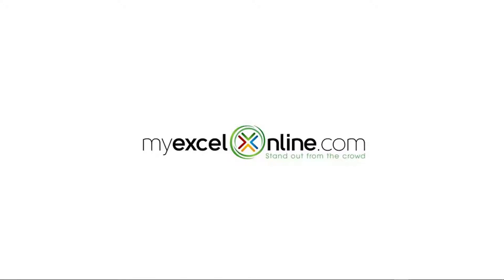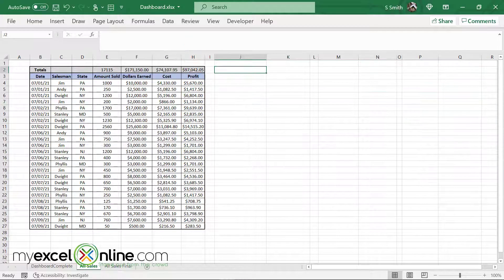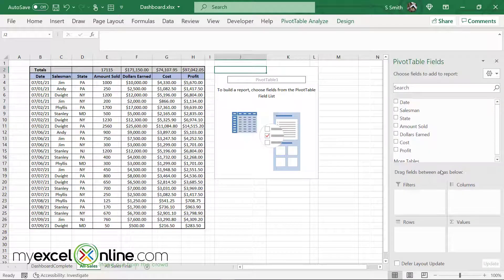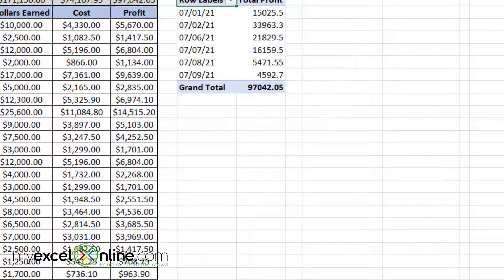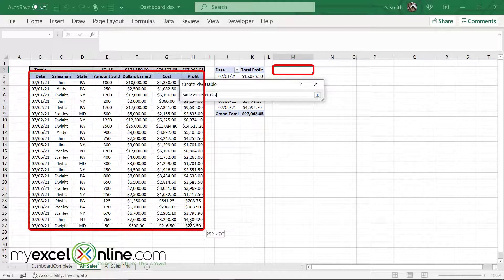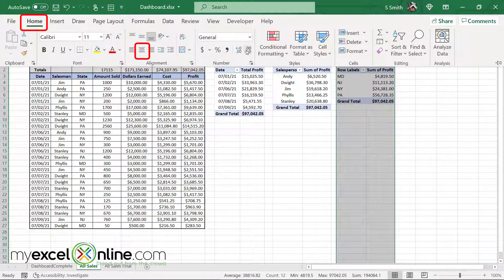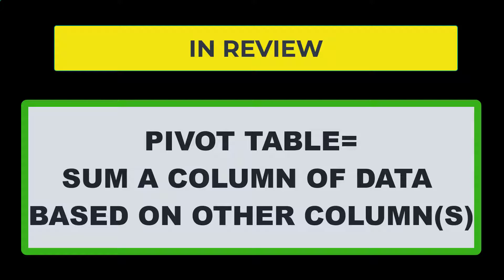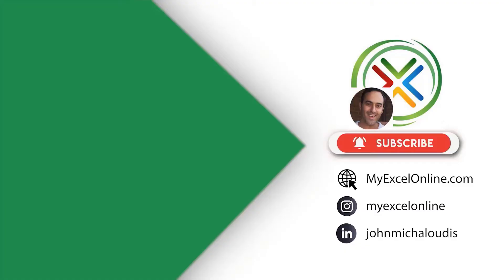Learn Microsoft Excel Pivot Tables in 5 MINUTES!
Learn Microsoft Excel Pivot Tables in 5 MINUTES shows how Pivot Tables are very useful for learning  Microsoft Excel. In this Introduction to Microsoft Excel Pivot Table tutorial, you are going to learn a few basic tips for using the Dashboard very quickly!

This is a great video for Beginner or Intermediate Excel users and it creates spreadsheets that are visually appealing and provide to the point summary data without having to know how to write code!

This Introduction to Microsoft Excel Pivot Table tutorial was recorded using Microsoft Office 365.

📥 Download this Learn Microsoft Excel Pivot Tables in 5 MINUTES workbook so you can practice along with us

⌚ Time Stamps:
00:00 - Overview of Lesson
00:23 - Introduction to Spreadsheet
00:37 - Explanation of an Excel Pivot Table
01:08 - Inserting an Excel Pivot Table
02:50 - Second and Third Excel Pivot Table Creation
04:09 - Multiple Level Excel Pivot Table
04:24 - Review

👨‍🏫 MyExcelOnline Academy Online Excel Courses 👇
1,000 video training tutorials & support covering Formulas, Macros, VBA, Pivot Tables, Power Query, Power Pivot, Power BI, Charts, Financial Modeling, Dashboards, Word, PowerPoint, Outlook, Access, OneNote, Teams & MORE...

101 Most Popular Formulas Paperback on Amazon
101 Ready To Use Macros Paperback on Amazon
101 Best Excel Tips & Tricks Paperback on Amazon

Cheers,

JOHN MICHALOUDIS
Chief Inspirational Officer & Microsoft MVP